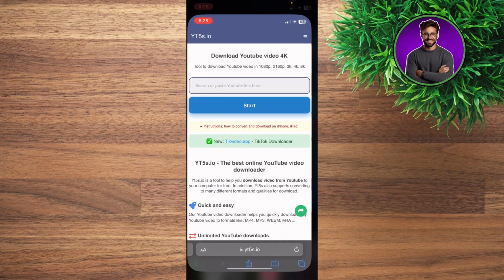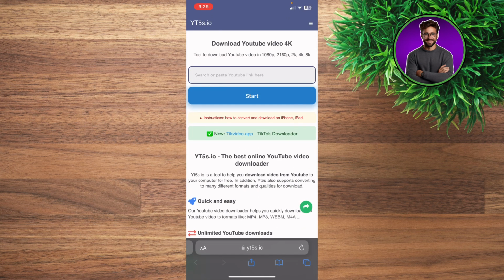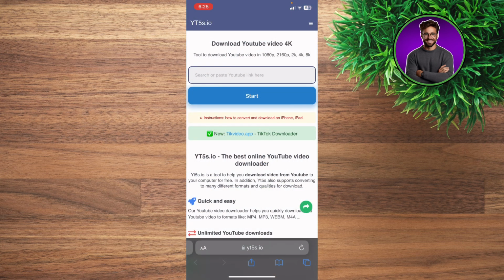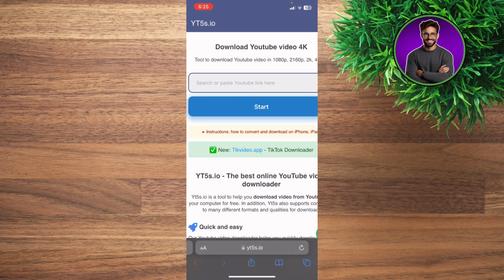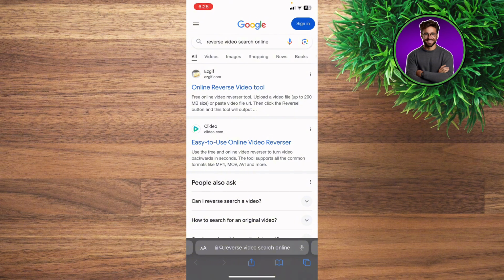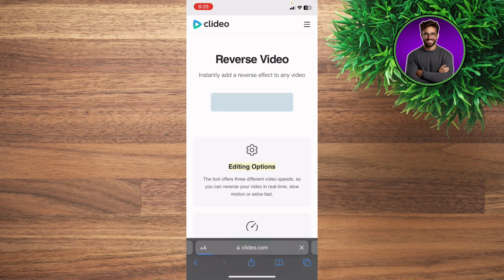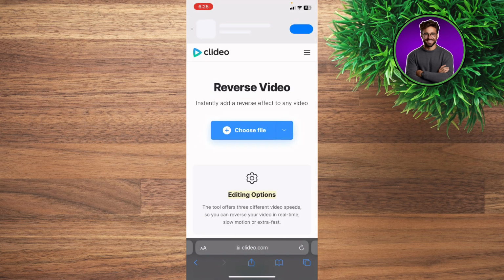How To Reverse A Short on YouTube (2025) | New Method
How To Reverse a Short on YouTube

Hey everyone! 👋 In this video, I'll show you how to reverse a short video on YouTube. 📹🔄 Follow these simple steps to play your YouTube Shorts in reverse and create unique content.